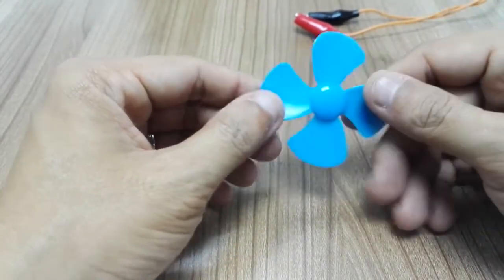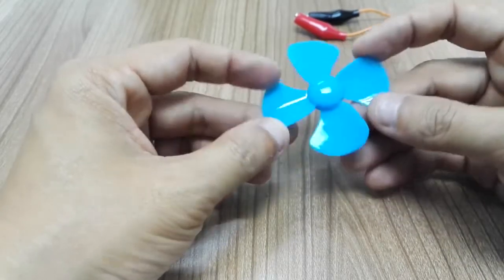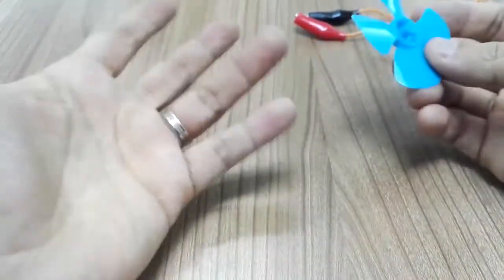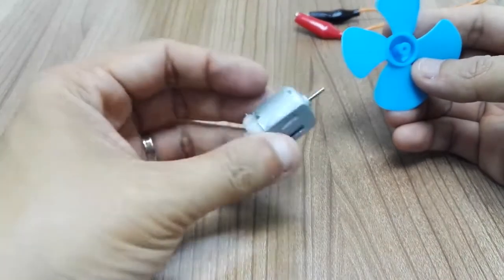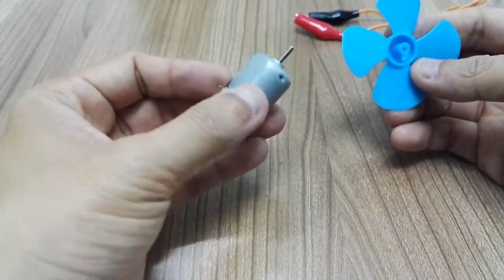New Product (17Jun18): Simple Blades Propeller for Toy Motor (2mm shaft)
Well, very simple DIY 4 blades Motor propeller for motor with 2mm shaft. The outer diameter of propeller is 56mm. Very simple to use, just push to mount into 2mm shaft. You can use it visualize motor rotation and of course as wind generation, maybe for fire fighting robot? Well, it is up to you.